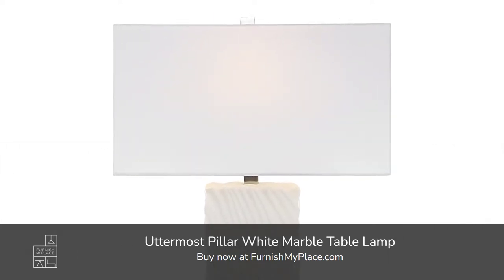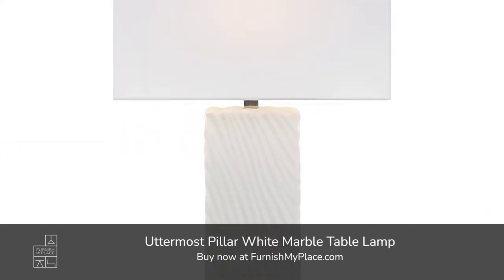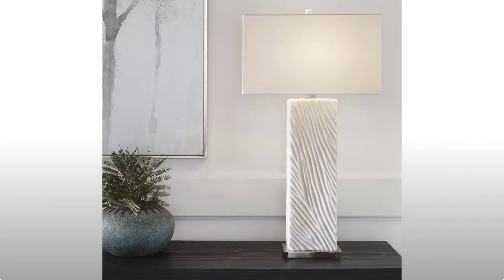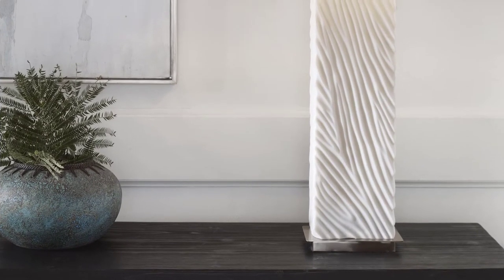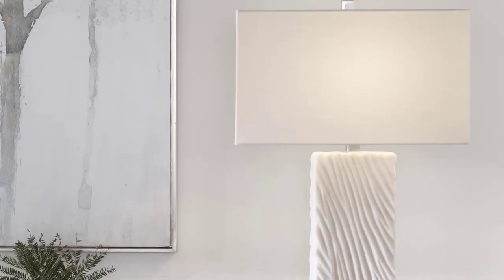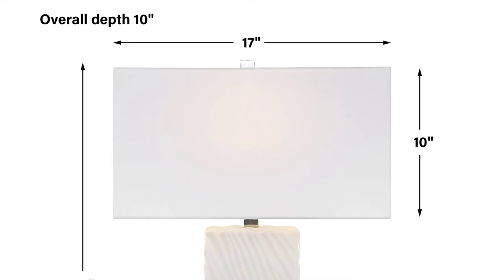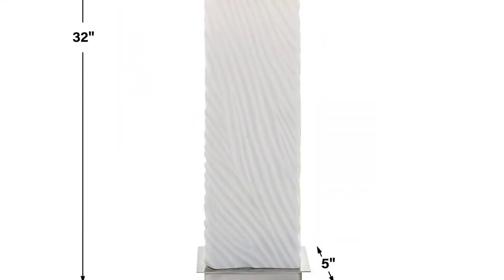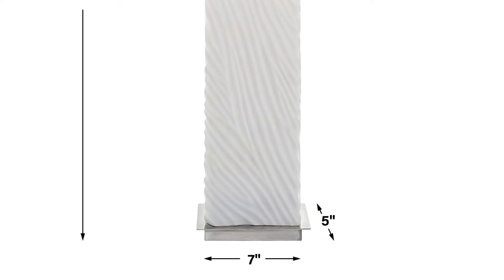Uttermost Pillar White Marble Table Lamp - FurnishMyPlace.com